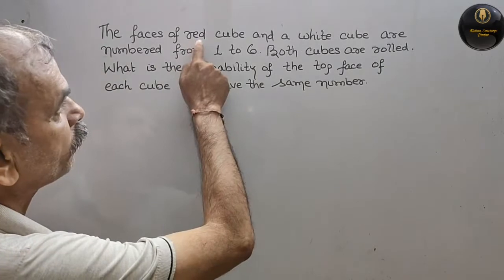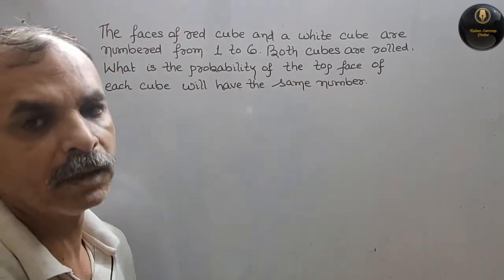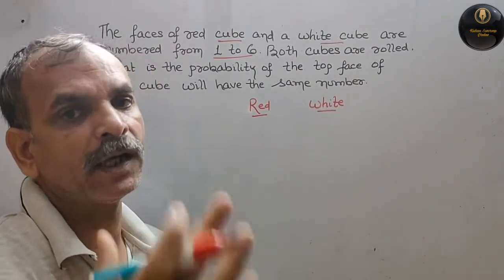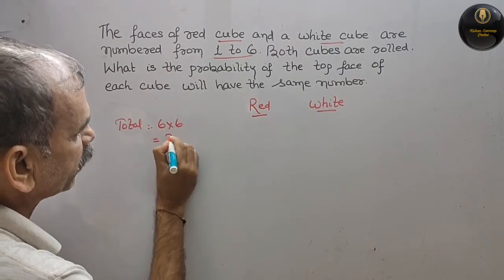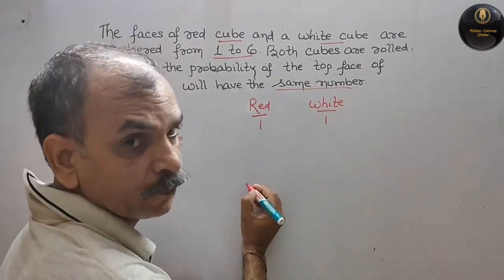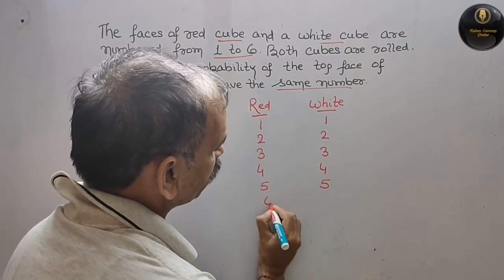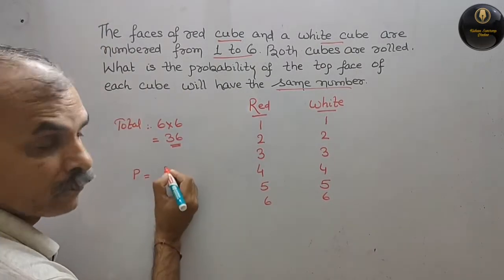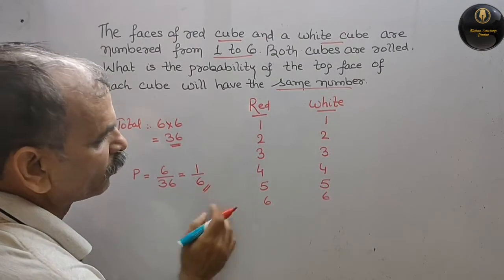The faces of a red cube and yellow cube are numbered from 1 to 6. Both cubes are rolled. What is the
Probability EX 13.1 Q 31